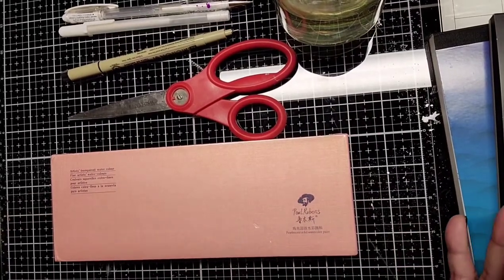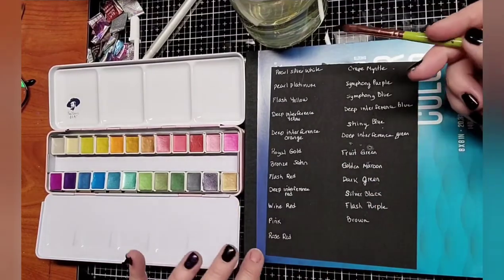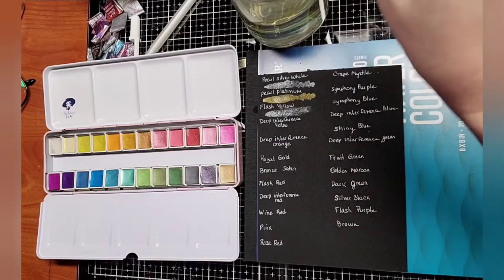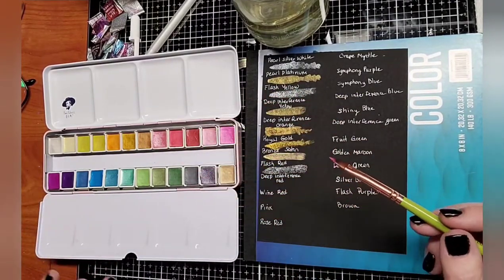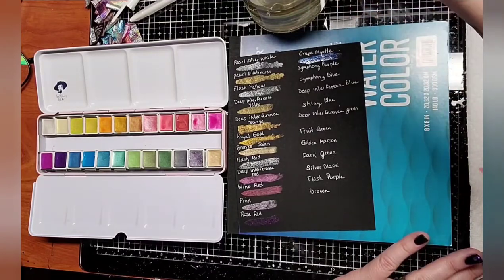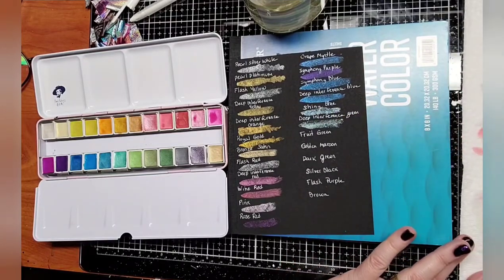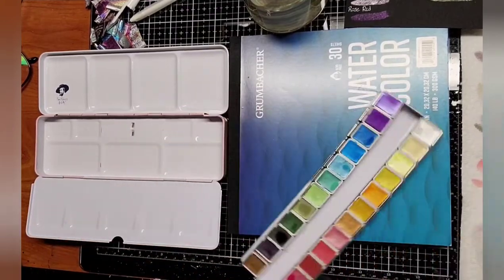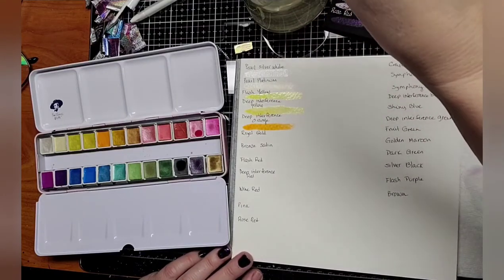Swatching Paul Rubens 24-color sparkle set watercolor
Watch me swatch these 24 gorgeous watercolors onto black and white watercolor paper.